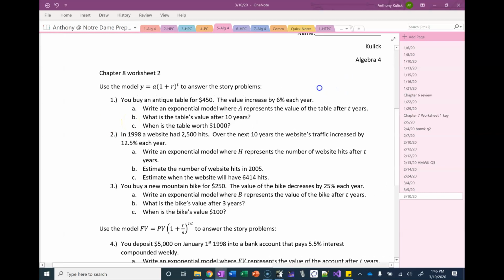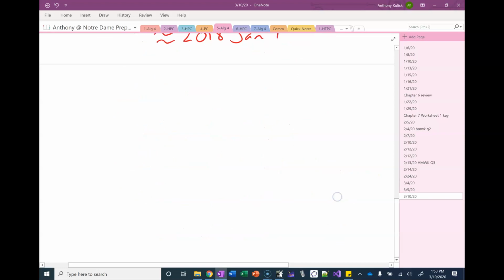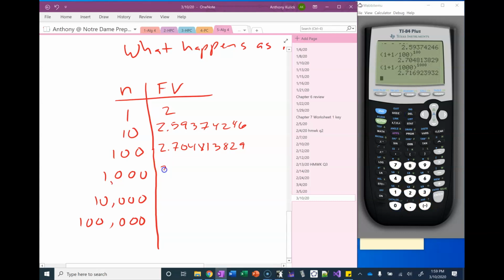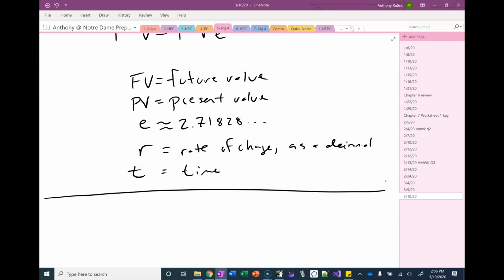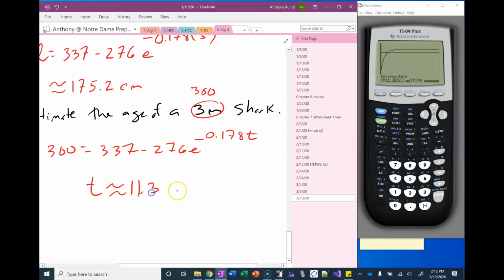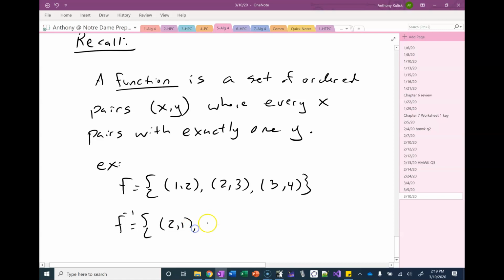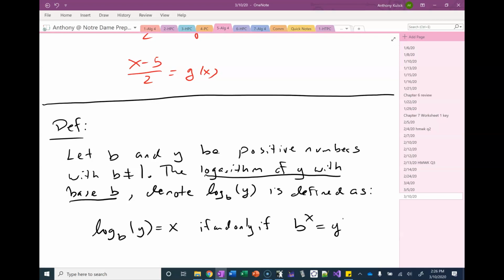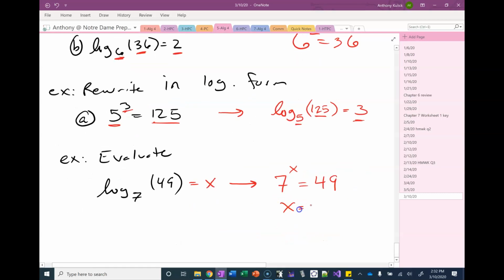3/10/20 5-alg3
natural base & definition of a logarithm